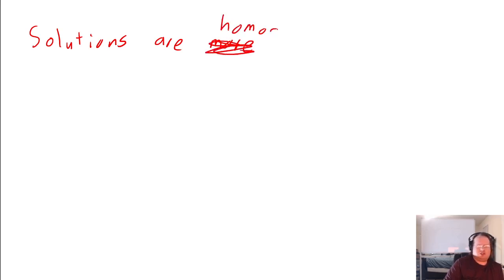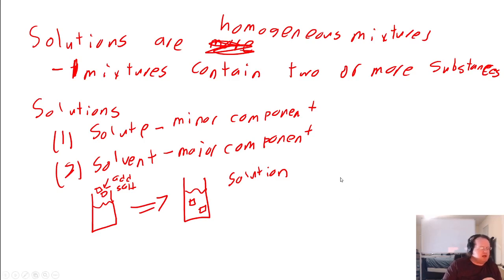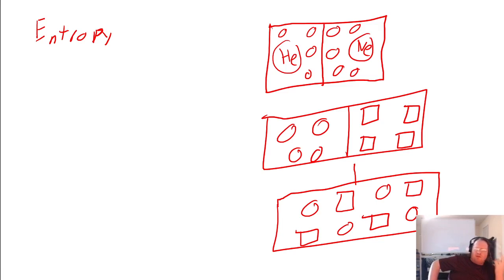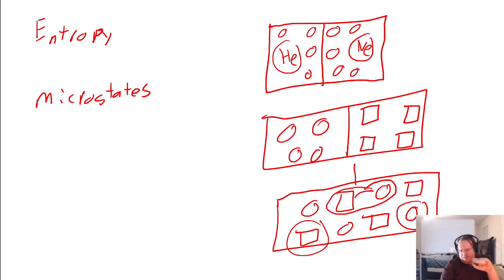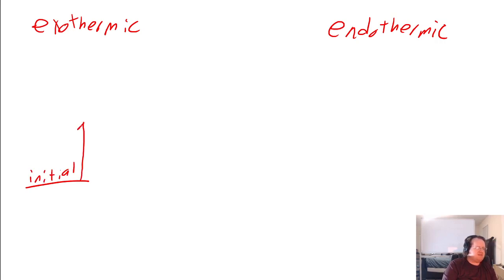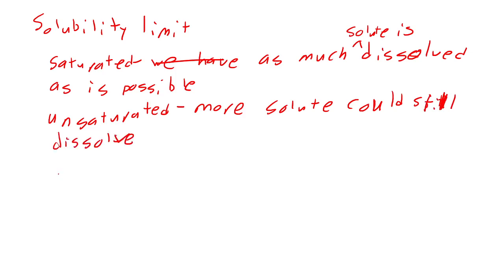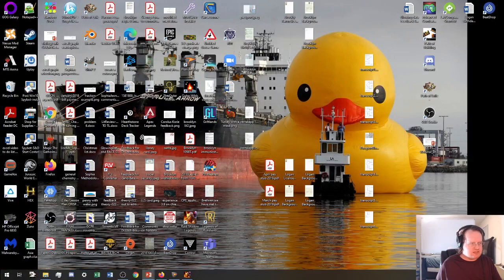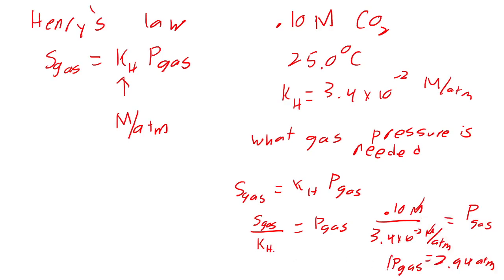Solutions part 1 solubility and henry's law (general chemistry)